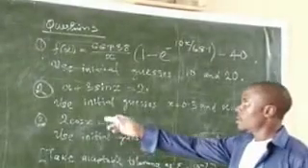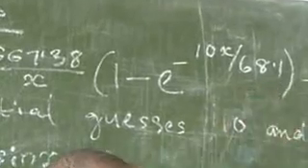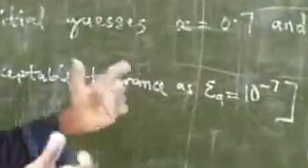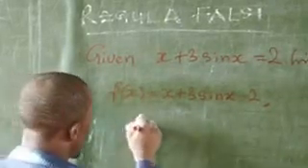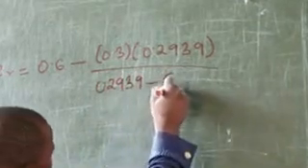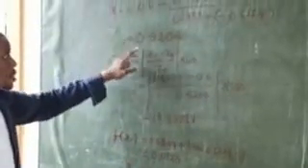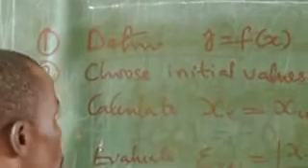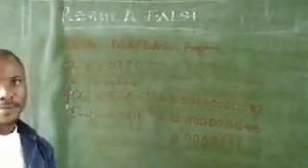REGULA FULSI METHOD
REGULA FULSI NUMERICAL  METHOD FOR FINDING ROOTS OF EQUATIONS